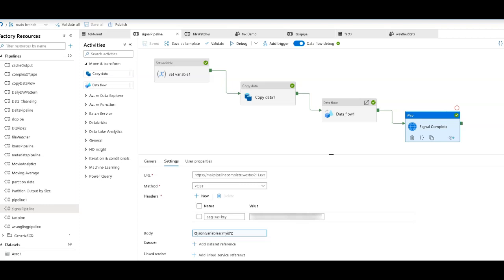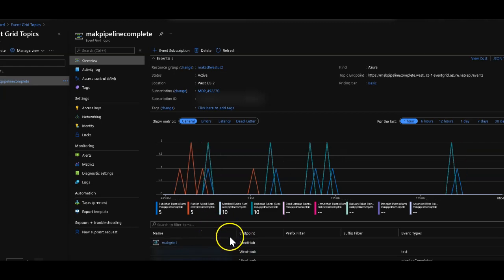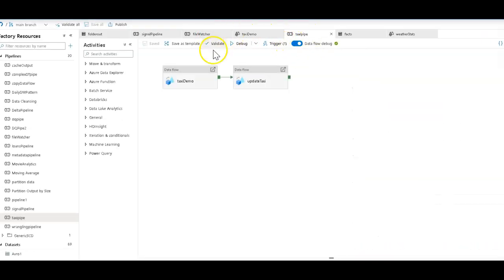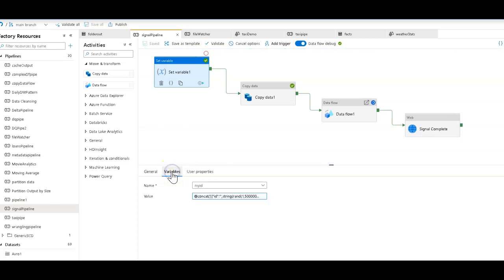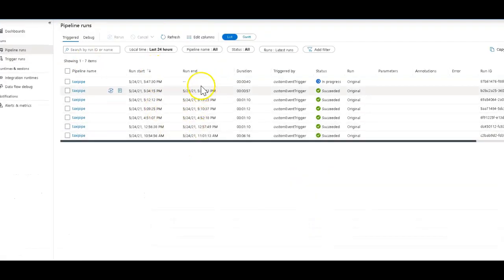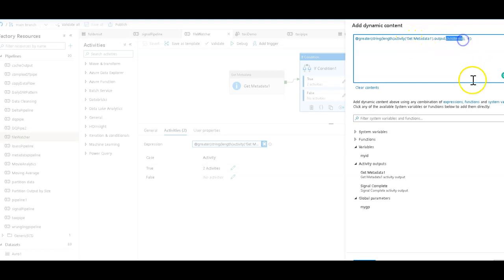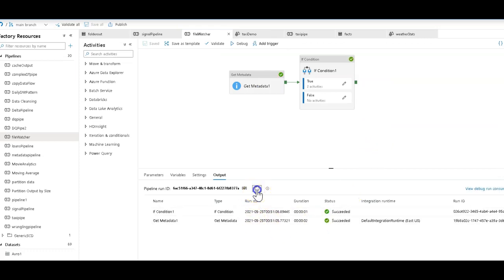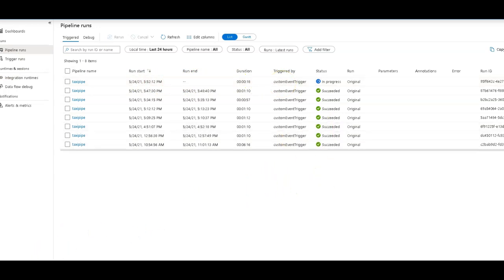ADF Custom Events for file watcher and pipeline chaining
Here is the JSON message that I sent from the Web Activity to trigger the next pipeline:
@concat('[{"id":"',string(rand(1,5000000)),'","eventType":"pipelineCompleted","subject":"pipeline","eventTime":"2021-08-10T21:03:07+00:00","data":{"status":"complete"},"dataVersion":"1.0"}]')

I set that string with Set Variable, then used @json() to convert it to a JSON object:
@json(variables('myid')).

In this example, I made a custom event trigger that will listen for "pipelineCompleted".